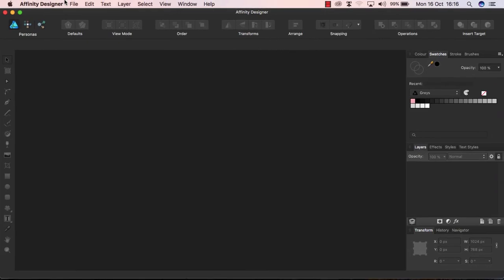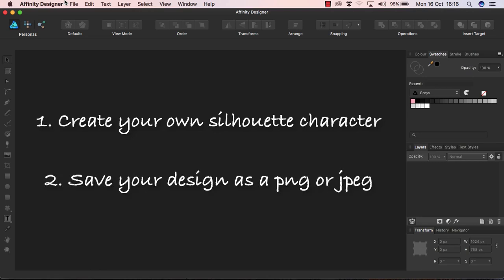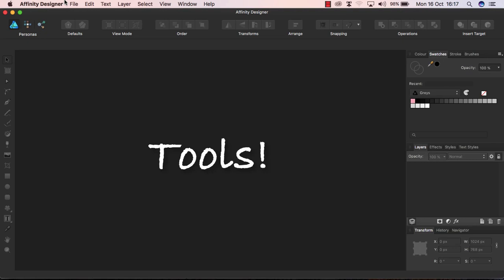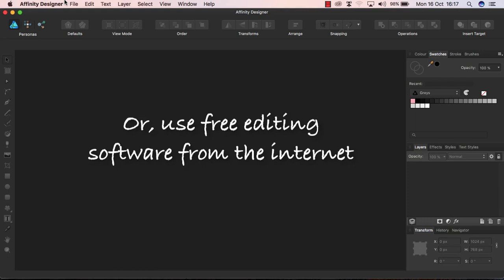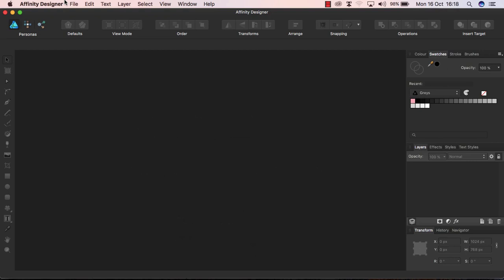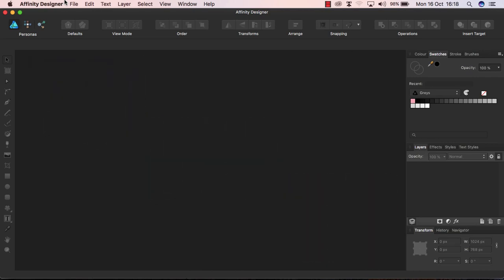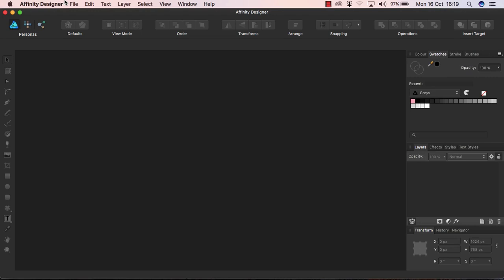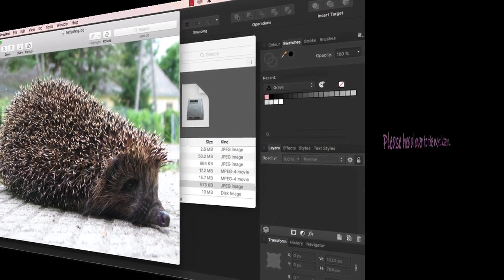Create Your Own Silhouette Character Using Affinity Designer - Intro Video / Tools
This course teaches you how to design your own silhouette character with photo editing software.

I created this as window decals but you can use them to send to your cameo cutting machine to create vinyls, silhouette stickers for floors and walls plus card toppers for paper craft and card making projects.

I use Affinity Designer but you can also create it in Photoshop I believe.

This is the first of 3 videos in this course. Look out for the next lesson!